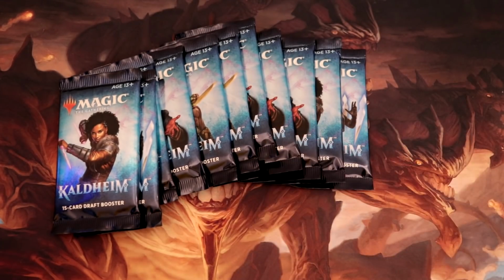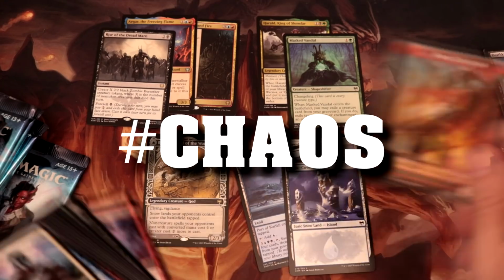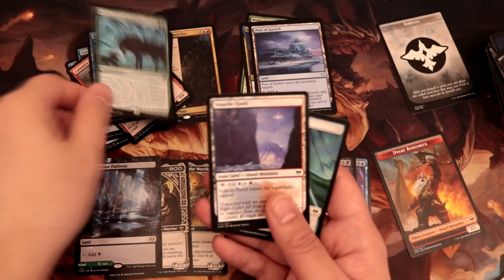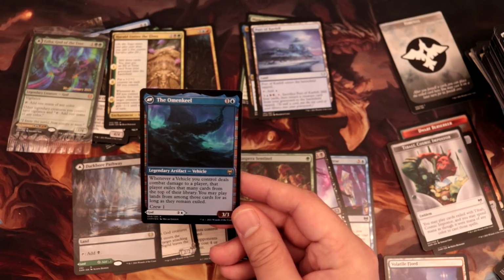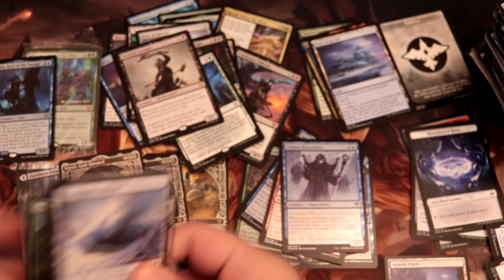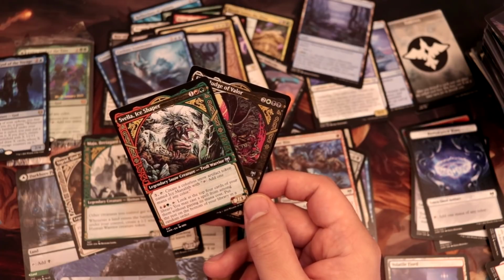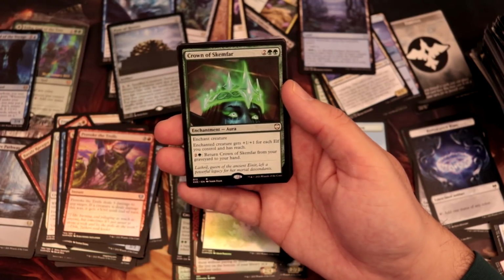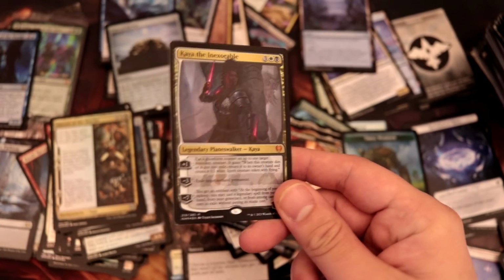Kaldheim Boostie Time! Cracking Collector Boosters, Set Boosters and Normal Boosters! MTG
Cracking packs, and talking about some of the wonderfully beautiful trading cards I find within!

Thanks to Wizards of the Coast for sending out the free product!

You can sign up, support me, and get involved through

This video, and channel, is also supported by Ultra Pro - your number one resource for protecting your collectibles!

If you liked the video, take a moment to show your love and adoration by clicking on that like button, and ensuring that you are subscribed to the channel to see future videos!

Share the video with your friends if they have yet to experience the splendor of PleasantKenobi! The more people that see it, the less likely I am to cease to exist!

See pictures of cards, retro games, my dogs and my food